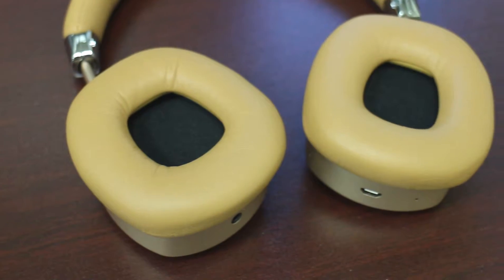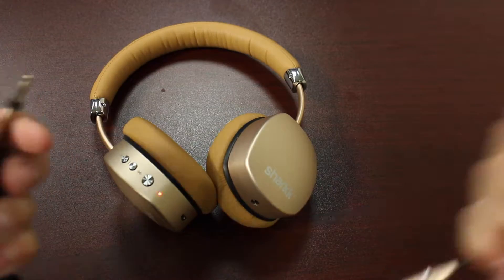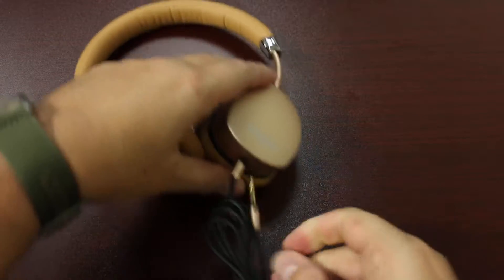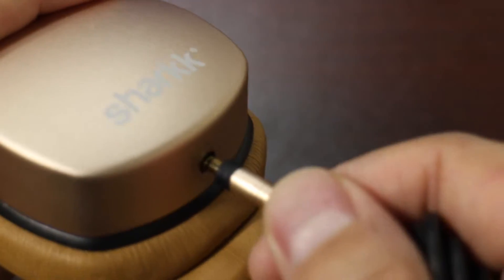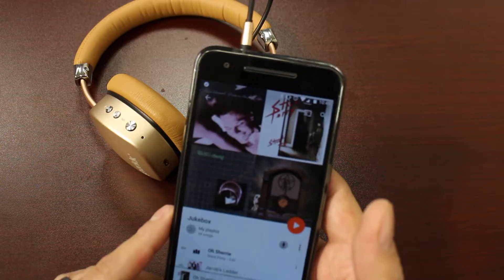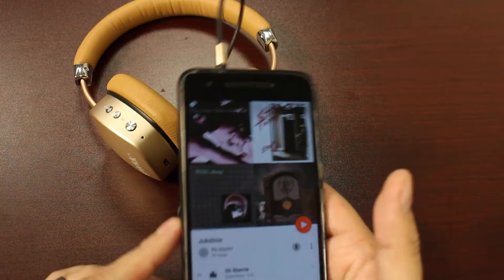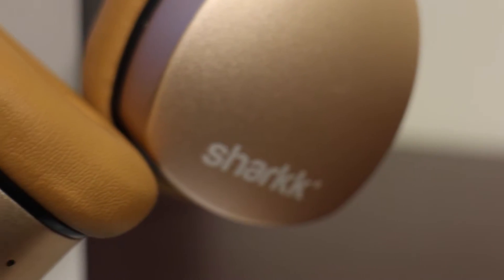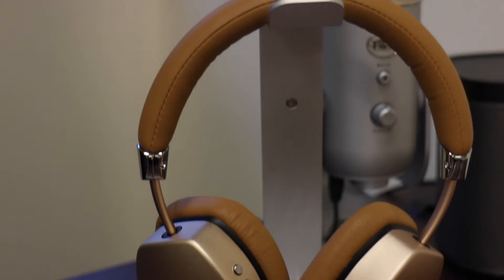How to the AUX Port on the Sharkk Aura Bluetooth Headphones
Even those the Sharkk Aura are Bluetooth headphones, you can still use the included 3.5mm AUX cable to connect to your favorite devices.